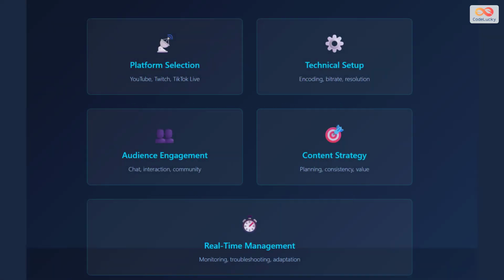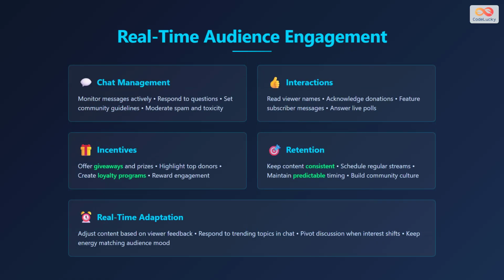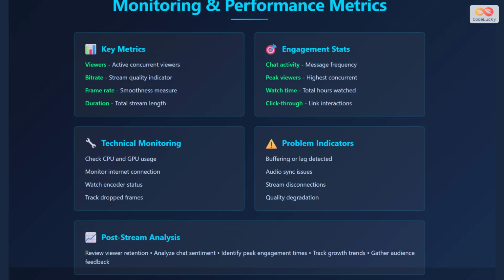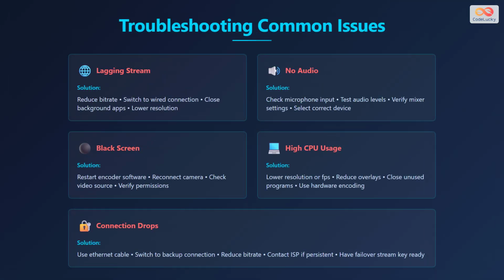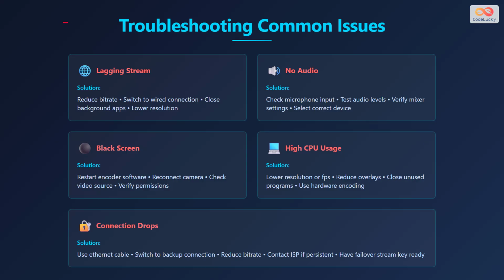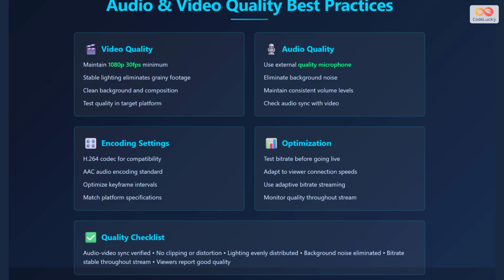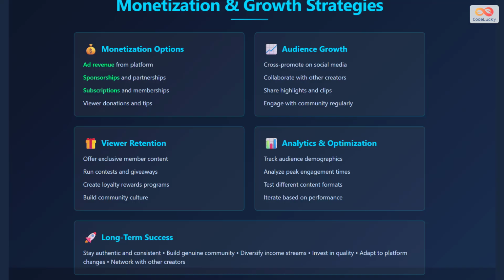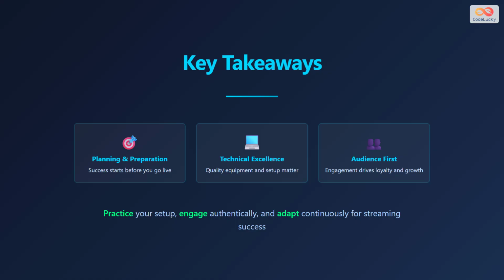Live Streaming Mastery: Complete Beginner Guide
🚀 Master live streaming from scratch! This complete beginner guide covers everything you need to create professional broadcasts that engage audiences and grow your channel.

🎯 Learn essential equipment setup, platform comparisons, pre-stream planning, and real-time engagement techniques that keep viewers watching longer.

💻 Discover troubleshooting solutions for common issues like lagging streams, audio problems, and connection drops. Master audio and video quality best practices for crystal-clear broadcasts.

📈 Unlock monetization strategies, audience growth tactics, and performance metrics to build a sustainable streaming career.

Perfect for YouTube, Twitch, and all platforms! Start streaming like a pro today.

Chapters:
00:00 - Live Content Creation Mastery
00:22 - What is Live Streaming?
00:46 - Essential Equipment & Setup
01:21 - Platform Comparison & Selection
01:51 - Pre-Stream Planning & Preparation
02:25 - Engagement & Community Building
03:01 - Monitoring & Performance Metrics
03:36 - Troubleshooting Common Issues
04:33 - Audio & Video Quality Best Practices
05:24 - Monetization & Growth Strategies
06:28 - Key Takeaways
07:11 - Outro